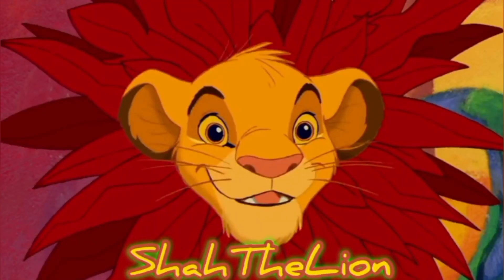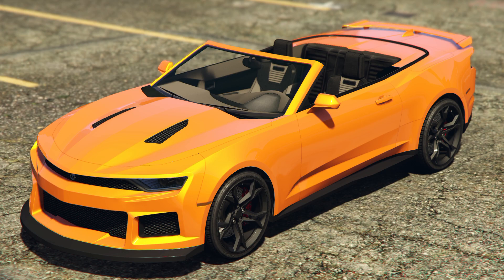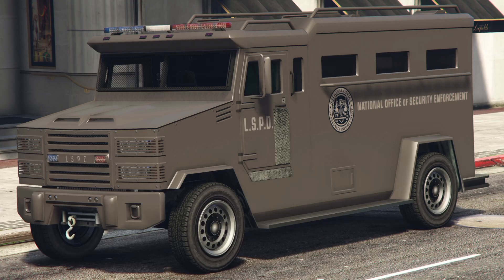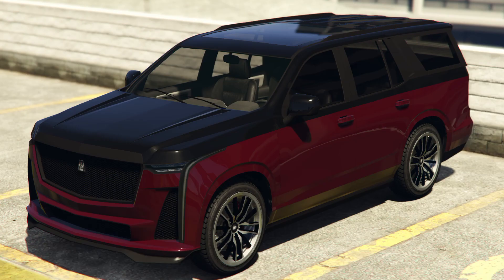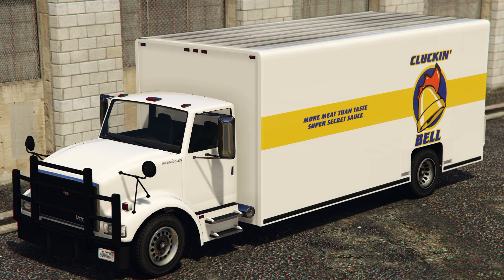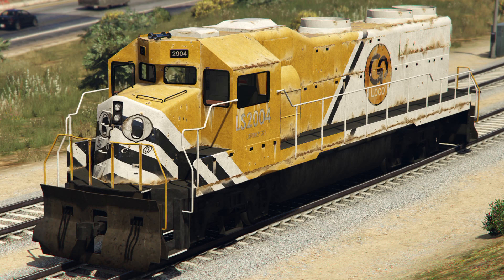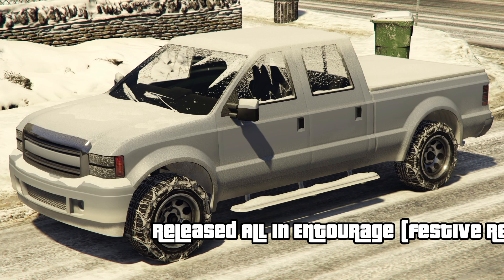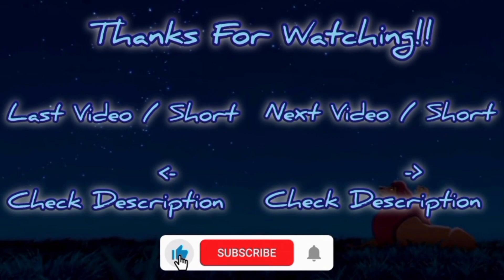Reviewing All 32 Vehicles in the Chop Shop Update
In this video, we provide a detailed review of all 32 vehicles included in the Chop Shop update. Whether you're a gaming enthusiast or simply curious about the latest additions, this review has you covered. Get ready to dive into the world of the Chop Shop update and discover your next favorite ride!

Next Video: Upcoming!